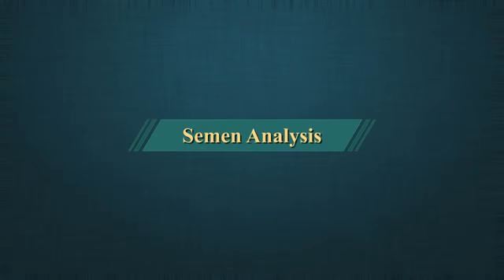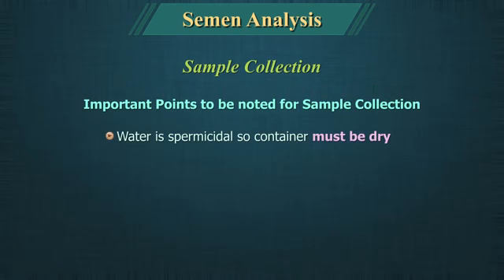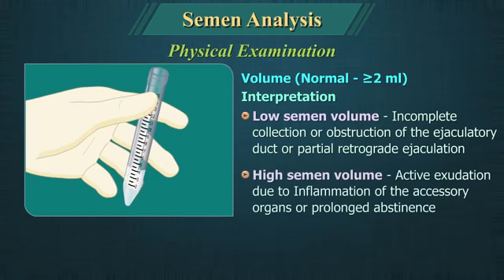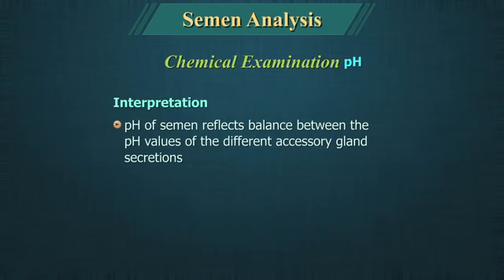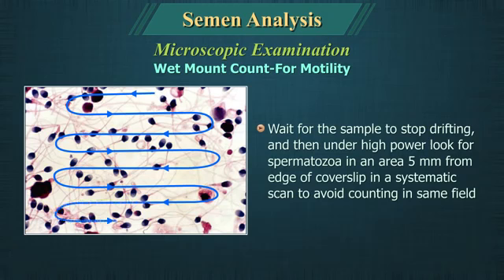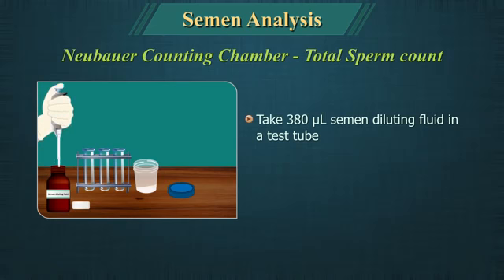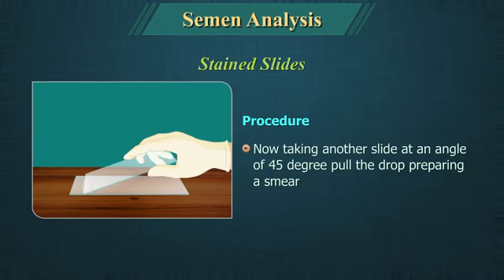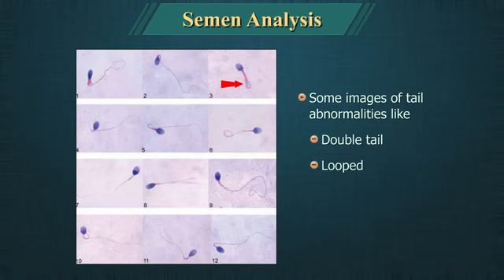Semen analysis Semen# analysis Semen analysis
Semen analysis, also known as the sperm count test, analyzes the health of a man's sperm. Semen is the fluid containing sperm that is released during ... Semen, also known as seminal fluid, is an organic fluid created to contain spermatozoa. It is secreted by the gonads (sexual glands) and other sexual organs of male or hermaphroditic animals and can fertilize the female ovum.Semen analysis Semen# analysis Semen analysis